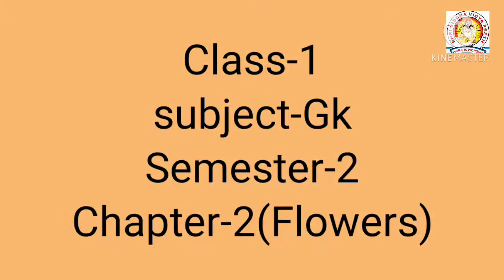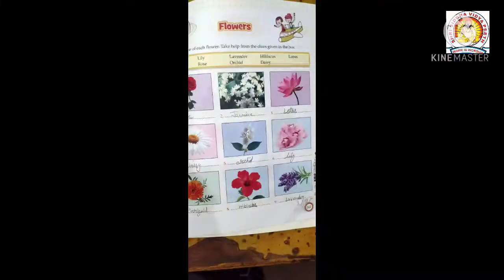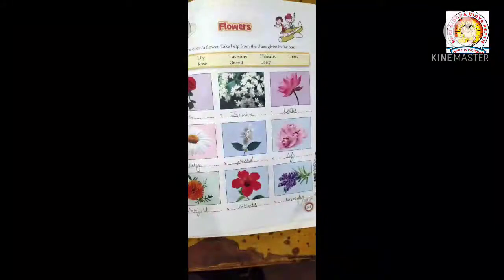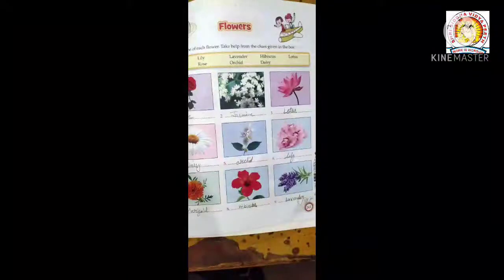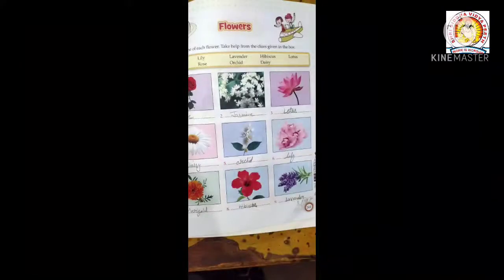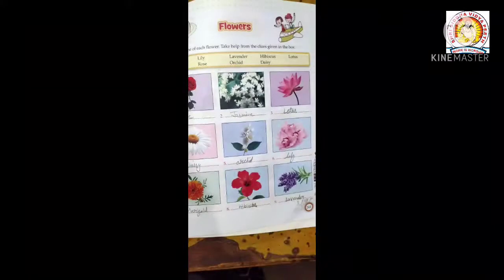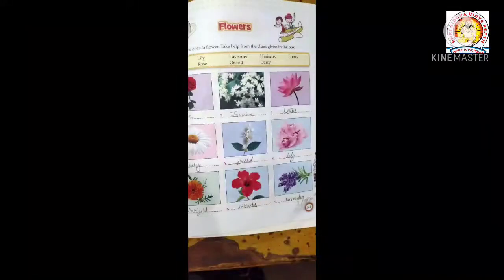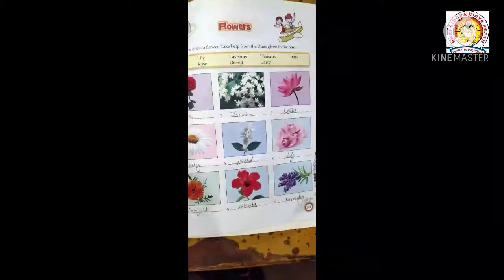Class,-1 subject-Gk Semester-2 chapter-2(Flowers)